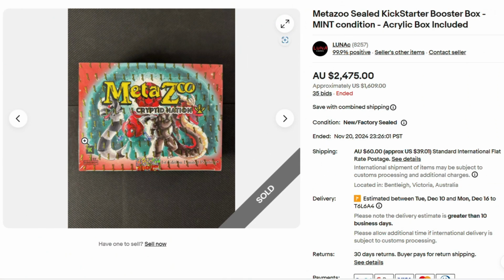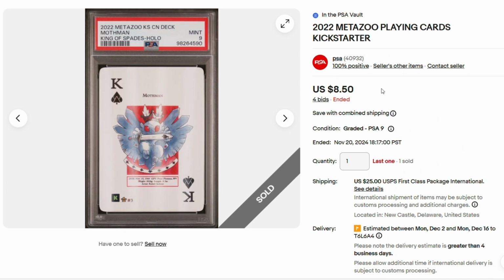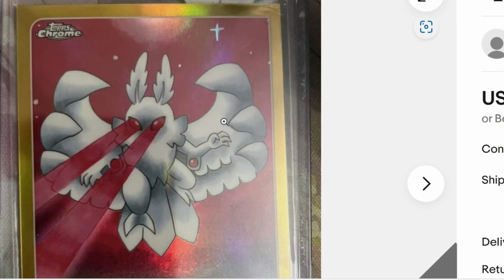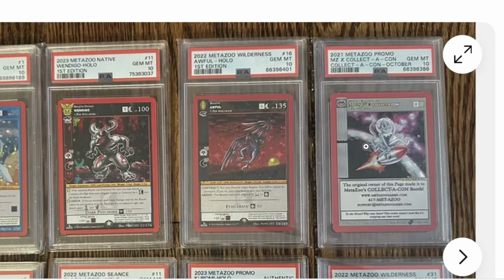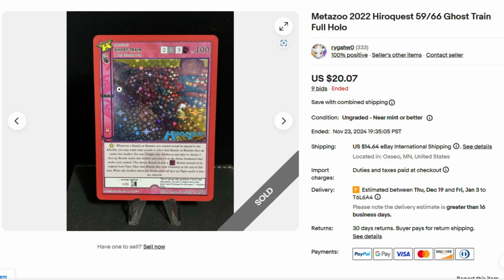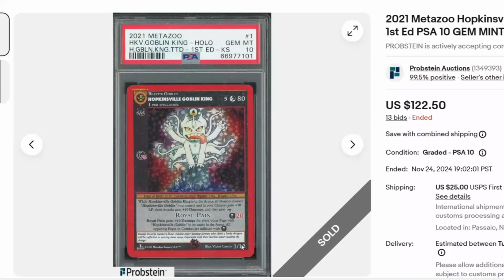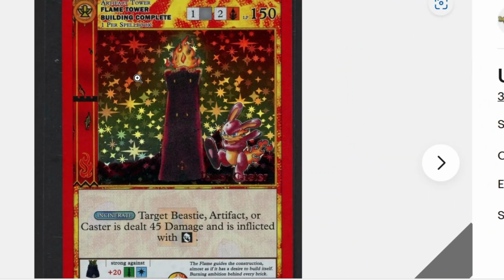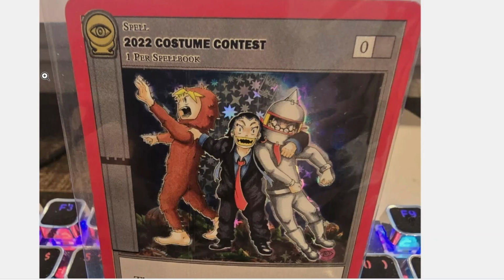MetaZoo Ebay Sales Nov.24, 2024